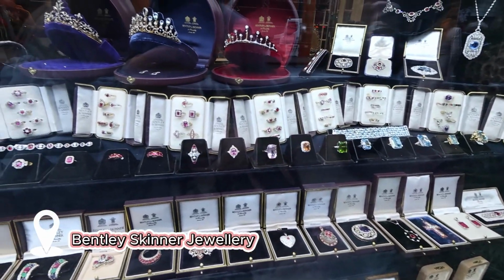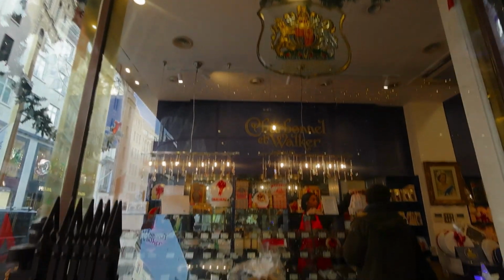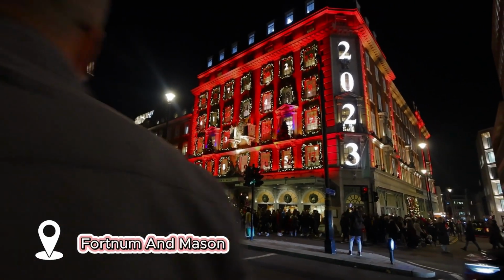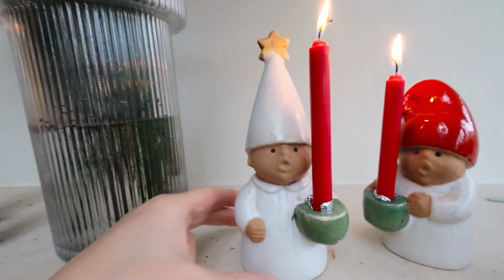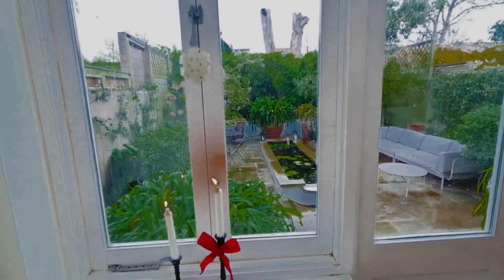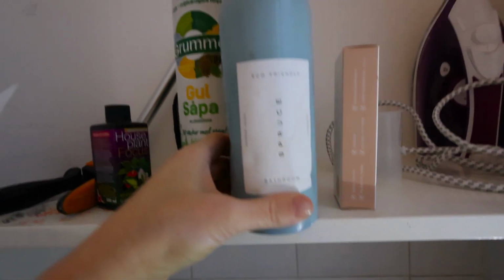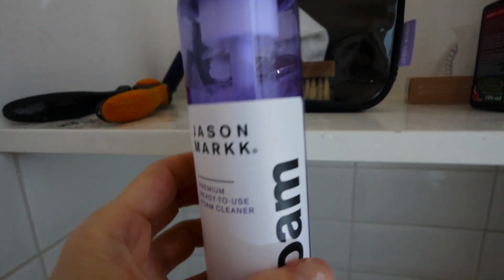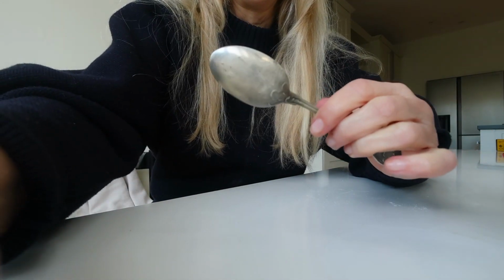Natural cleaning & Christmas in London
Silver cleaning: Kitchen foile 1 tablesoon baking soda water wait 10 minutes.